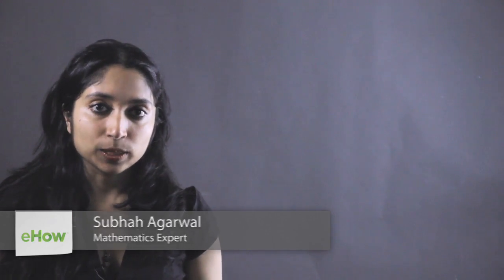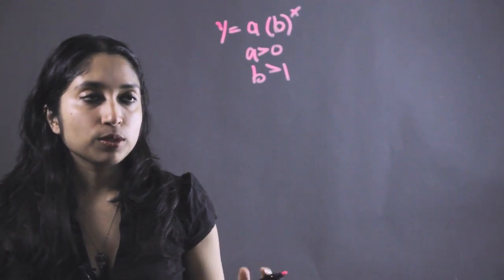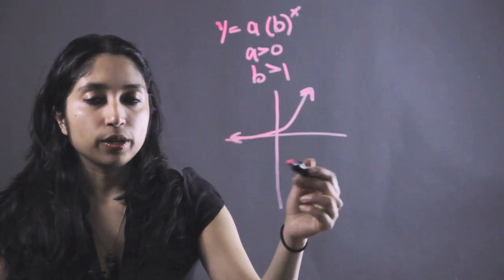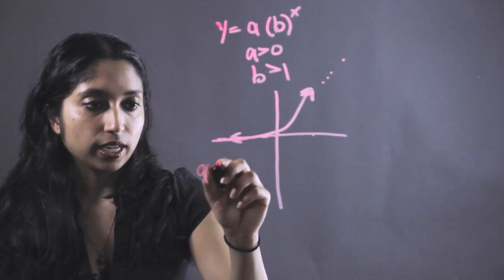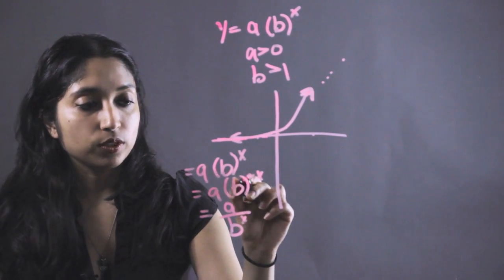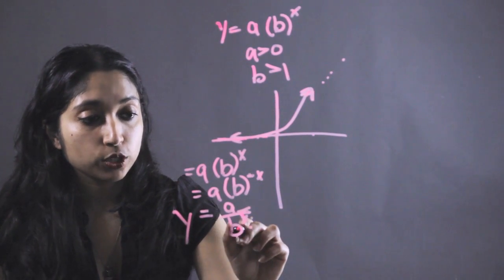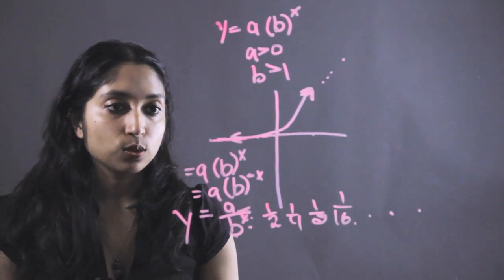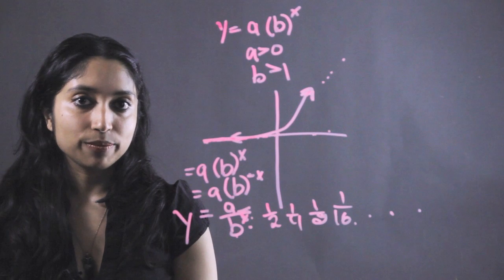How to Find the Asymptote of an Exponential Growth Function : Essential Math Tips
Finding the asymptote of an exponential growth function requires you to format all of your existing information into an equation. Find the asymptote of an exponential growth function with help from a distinguished math expert in this free video clip.